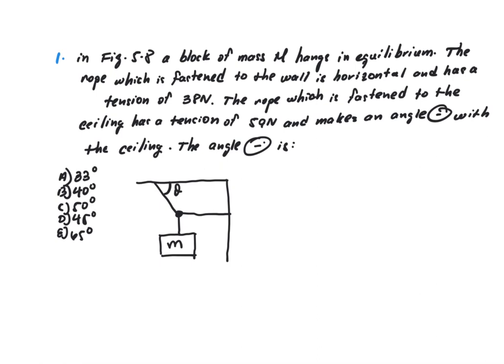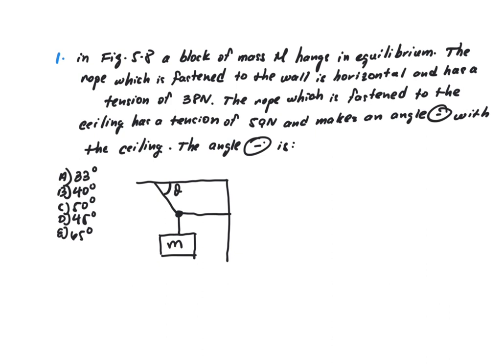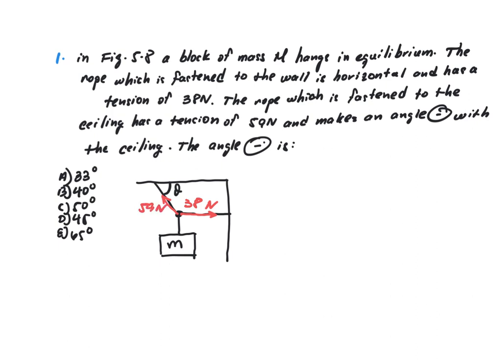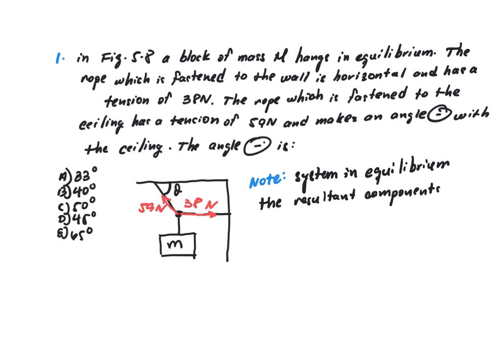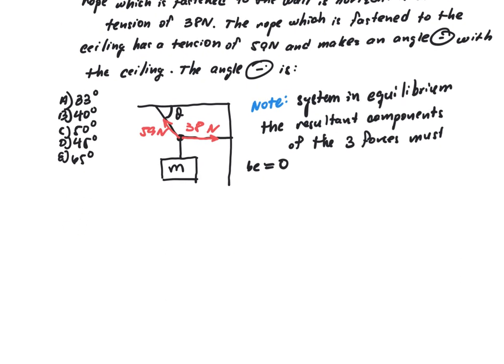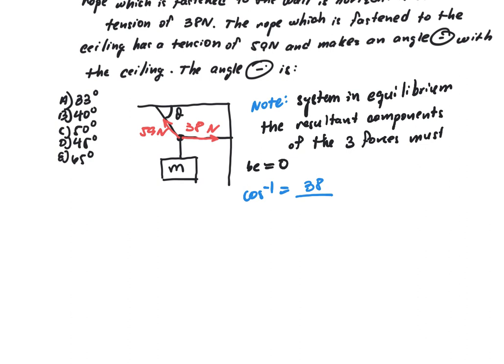Q1 Work for Study Plan Chapter5